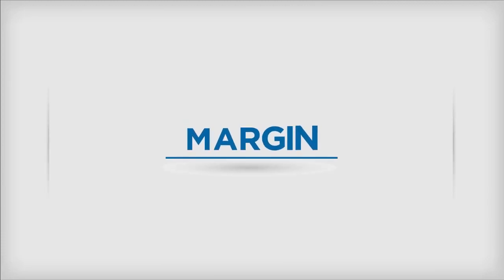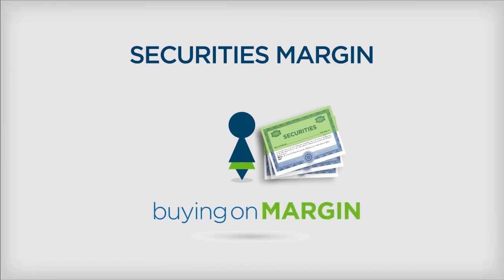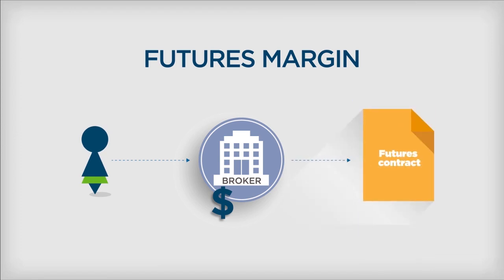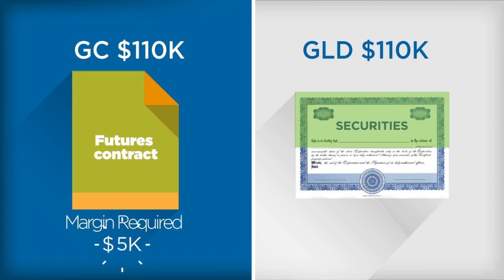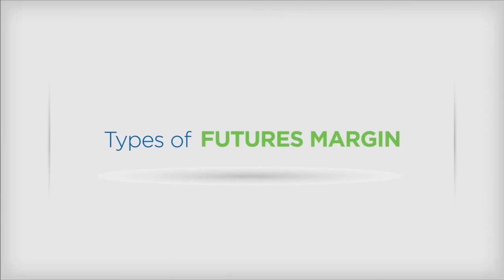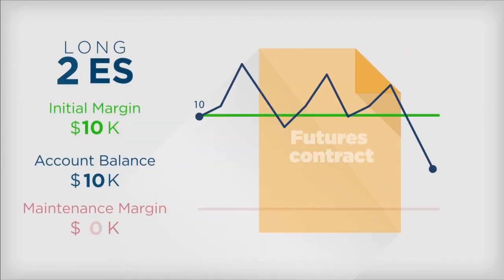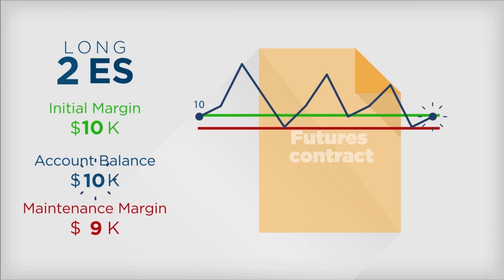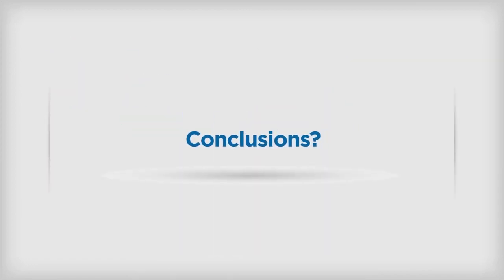Ký quỹ - Margin